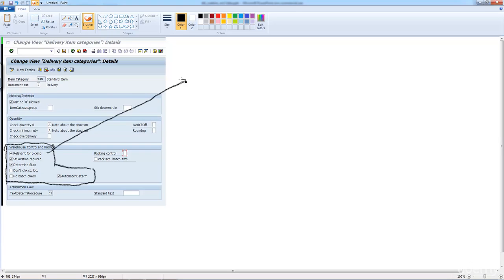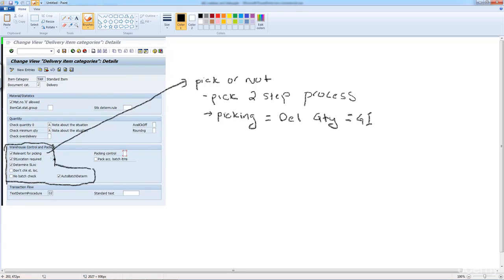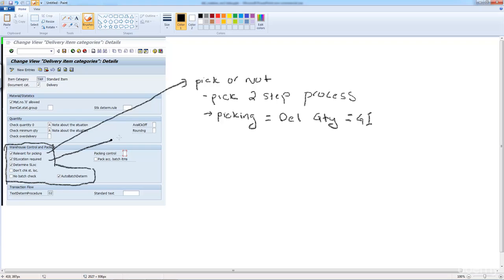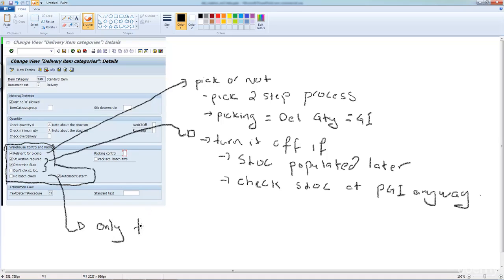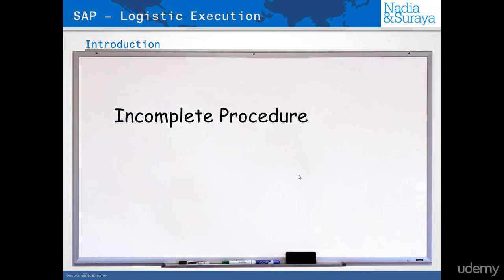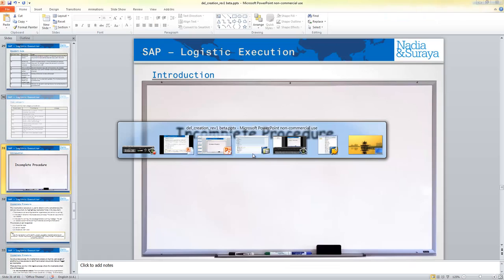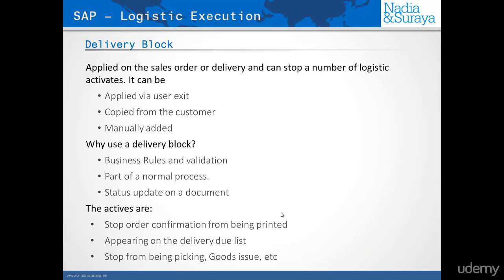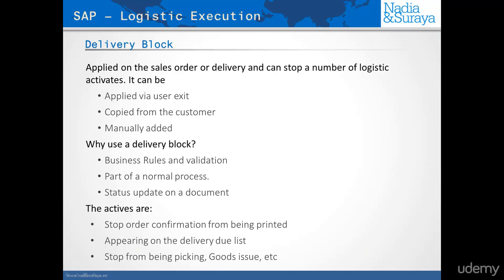005 Outbound Delivery Configuration Deep dive part-2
Outbound Delivery Configuration Deep dive part-2